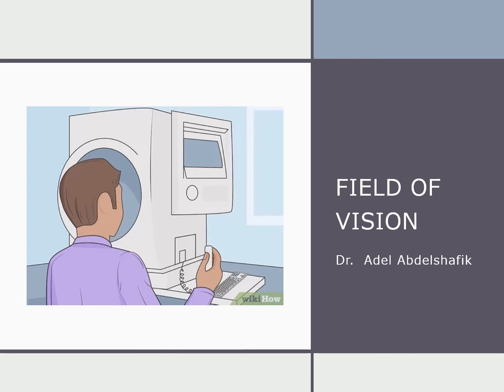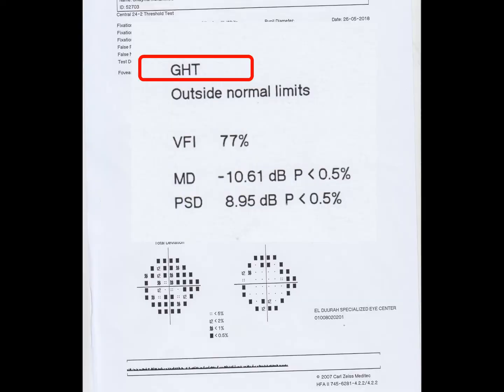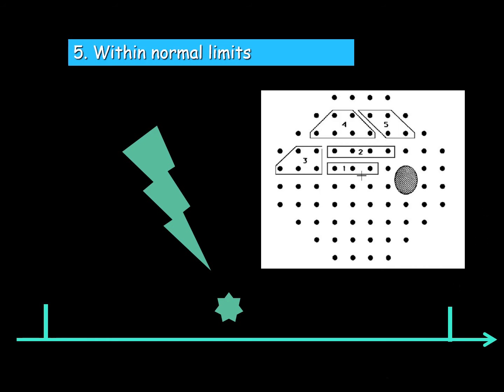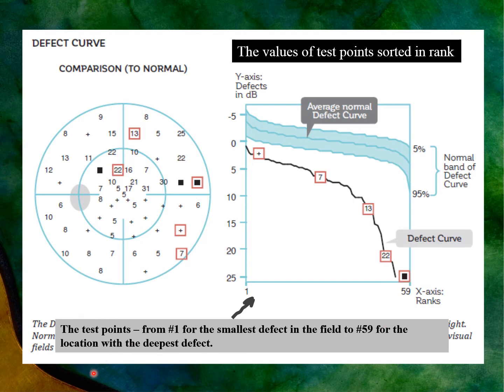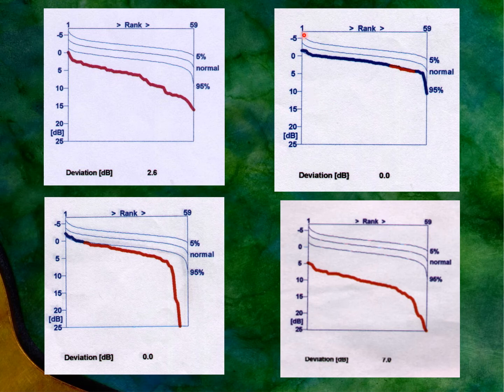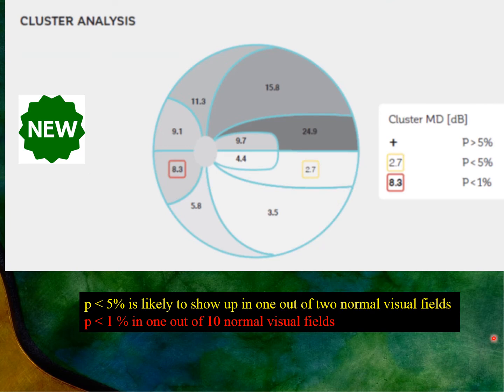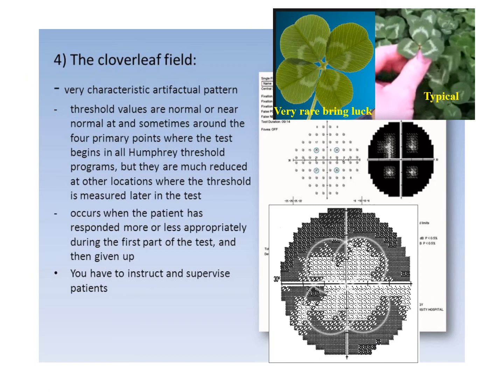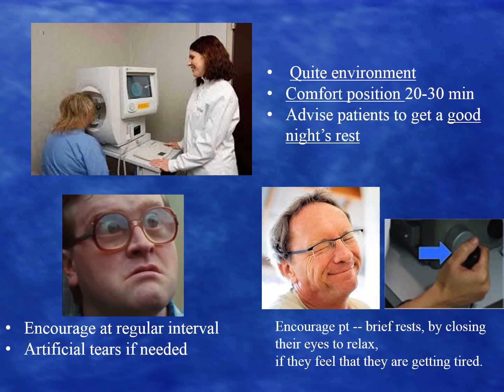Visual field updated : 7/8 Glaucoma Hemifield Test and Bebei curve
Timeline
00:00:00 - 00:03:45
Glaucoma Hemifield Test and Bebi Curve

00:00:00
The Glaucoma Hemifield Test (GHT) in Humphrey and the Bebei curve in Octopus are introduced as key parameters in visual field analysis for glaucoma.

00:00:52
The GHT compares mirror images of five pairs of zones above and below the horizontal line to detect changes even before scotomas appear.

00:01:43
The GHT can report 'outside normal limits' if the difference between a pair of zones is found in less than one percent of the normal population, or 'borderline' if the difference is between one to three percent.

00:02:38
Abnormally high or low sensitivity is indicated when the patient's best sensitive point falls within the extreme half percent of the normal population's range.

00:03:45 - 00:10:00
Bebi Curve and Defect Analysis

00:03:46
The Bebi curve, also known as the defect curve or cumulative defect curve, arranges all tested visual field values from best to lowest, with a line representing the patient's values to show areas of depression.

00:05:45
The speaker expresses dislike for the Bebei curve because it considers individual numbers rather than groups of at least three points, which are typically used to define significant values in glaucoma.

00:06:47
The curve can differentiate between generalized defects, where the patient's line is parallel to the normal range, and localized defects, where the line is not parallel.

00:08:18
New software provides cluster prints that group numbers and calculate the average defect for these clusters, offering probabilities of occurrence (e.g., less than 5% or 1%) for better diagnostic information than individual locations.

00:10:00 - 00:12:31
Artifacts in Visual Field Testing

00:10:01
The segment begins by emphasizing the importance of checking for artifacts, illustrating a rim artifact where the frame's edge causes abnormal zero values in the visual field.

00:10:24
It then explains the clover leaf defect, which occurs when a patient's attention wanes during the test, resulting in a central part of each quadrant appearing normal while the periphery is affected.

00:11:23
The speaker highlights the fatigue effect and provides recommendations for conducting the test in a quiet, comfortable environment, advising patients to get good sleep and take breaks.

00:11:59
Patients are encouraged to take brief rests, close their eyes for relaxation, and can pause the test by pressing a button if needed.